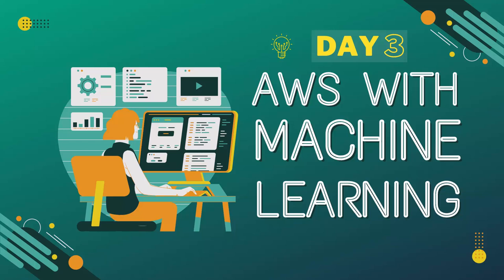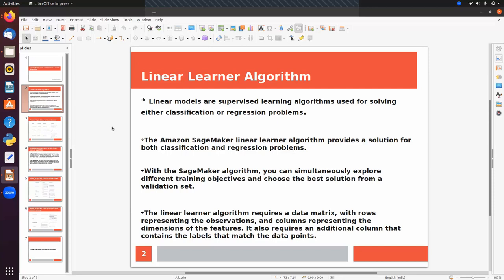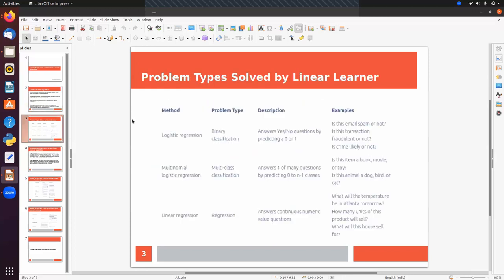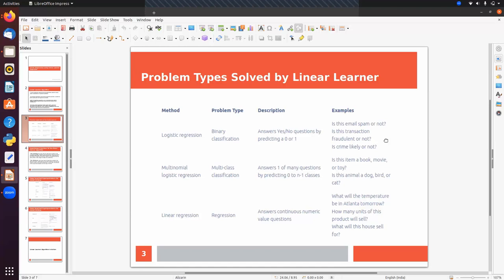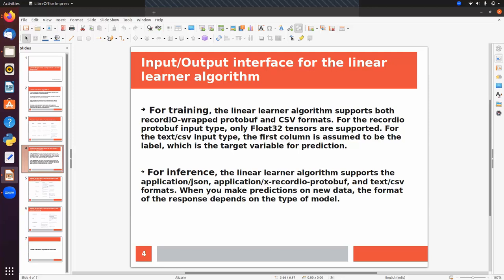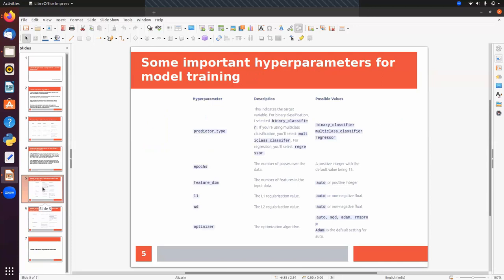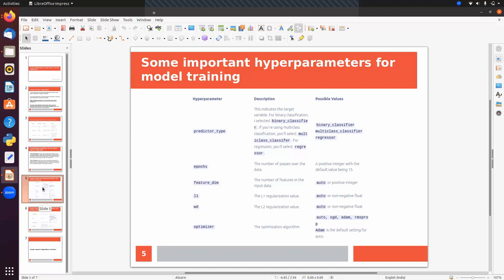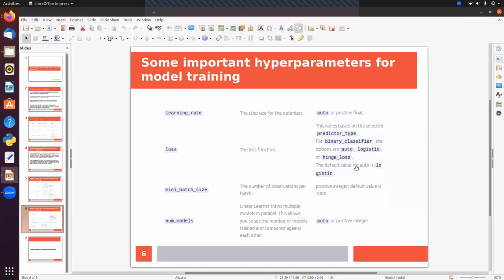Aws with Machine Learning lecture 03 by Vineet Saxena